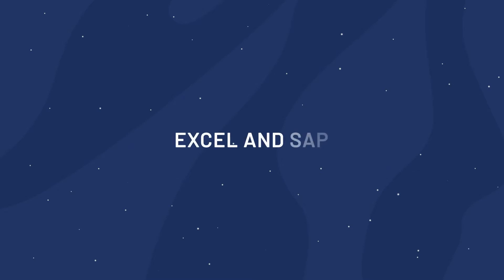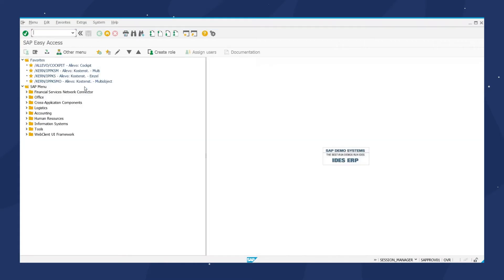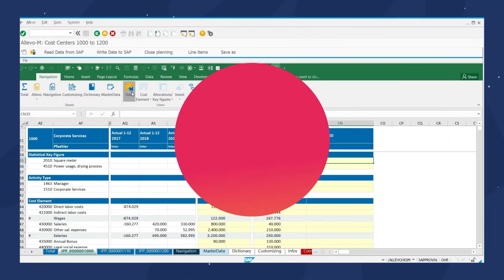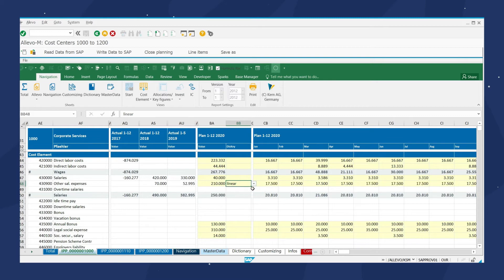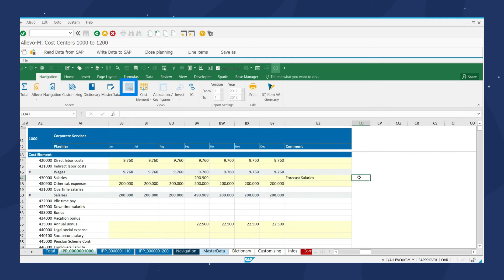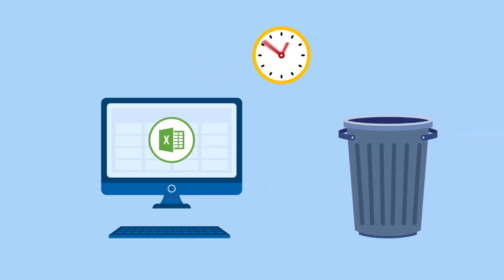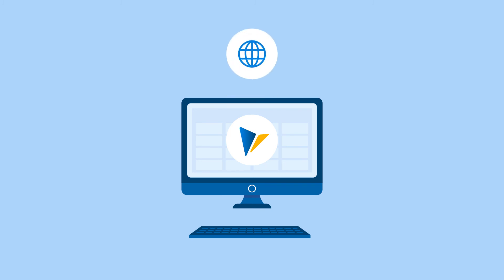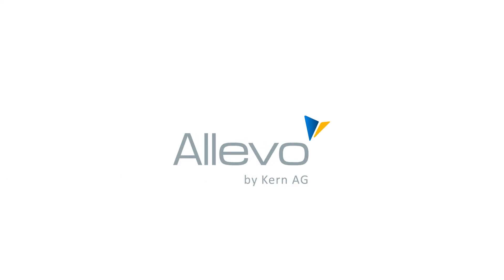Cost center planning with Allevo made easy thanks to Excel integration in SAP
Thanks to the controlling tool Allevo, you can easily create your cost center planning with Microsoft Excel and SAP without having to manually insert the data into SAP. This is because Allevo fully integrates Microsoft Excel into SAP. Avoid duplicate data storage and save a lot of time and errors in planning. ✅